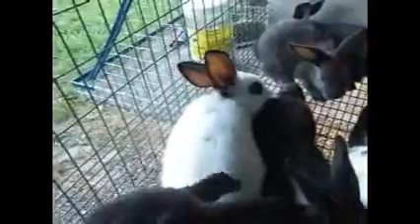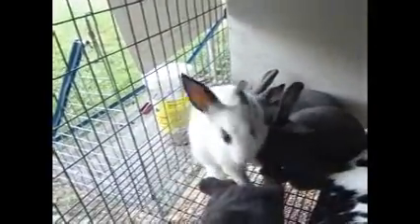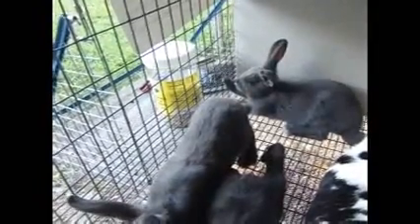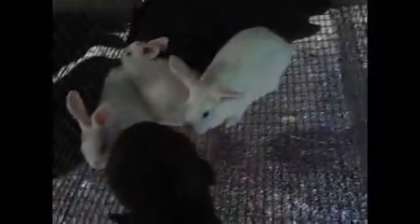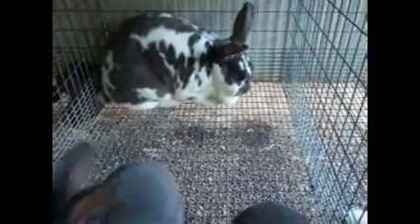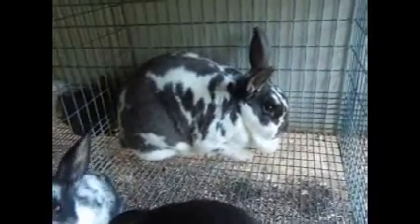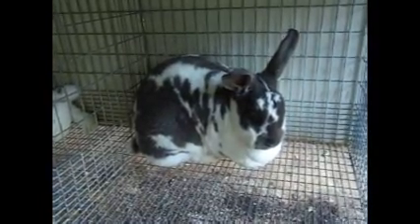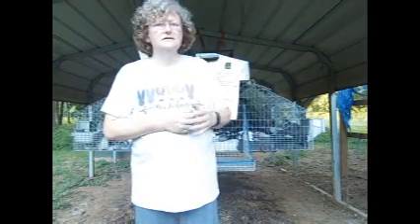Cute New Zealand Bunnies: 6 Week Update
Grace Hollow is an ARBA registered rabbitry.  I raise New Zealand rabbits in black, blue, and broken. I've recently added Silver Fox rabbits in Black and Blue. I raise rabbits for meat, garden fertilizer, improving my breeding stock, and for exhibition.

I am a member of ARBA, AFNZRB, and NSFRC.